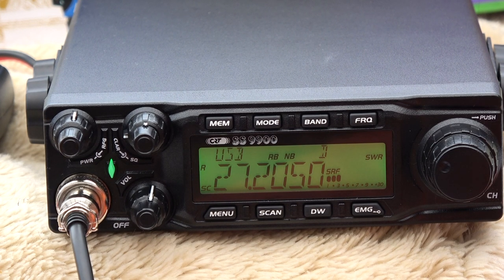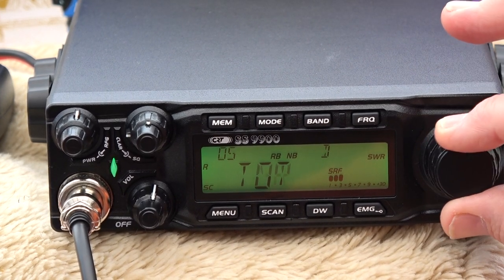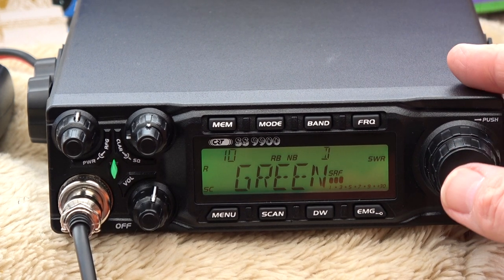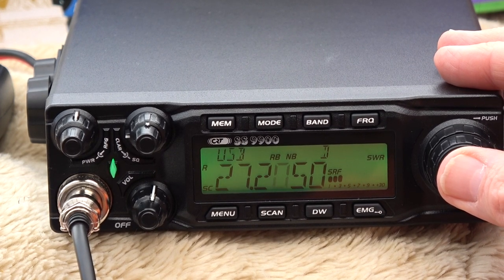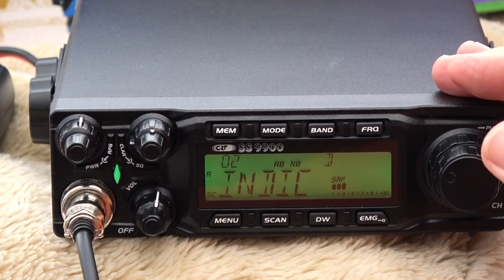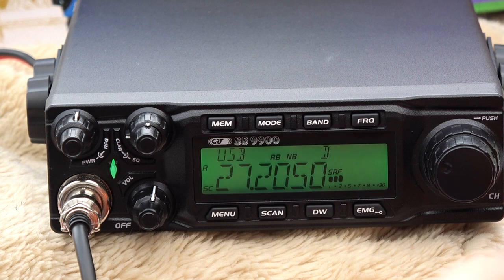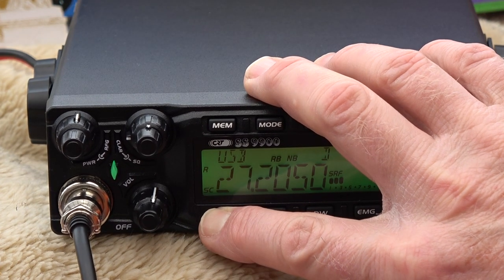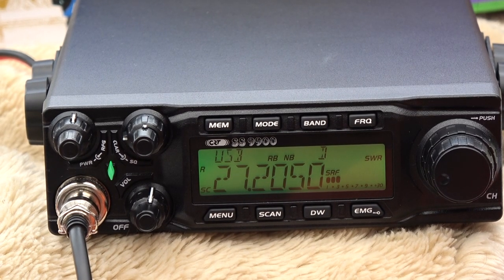CRT SS 9900 10 Meter And CB Radio Looking At the Menus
CRT SS 9900 10 Meter And CB Radio
Sorry About Calling it the 990 on the video